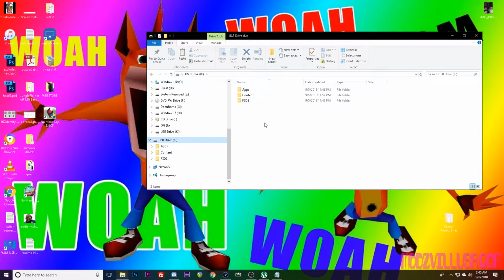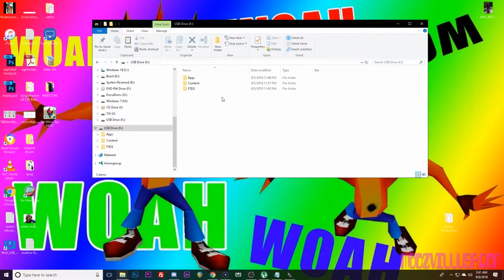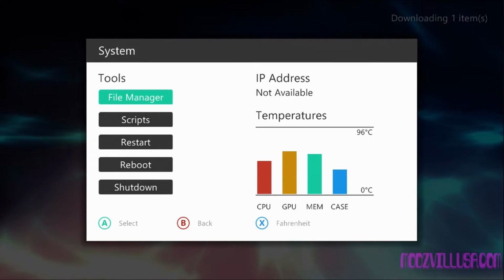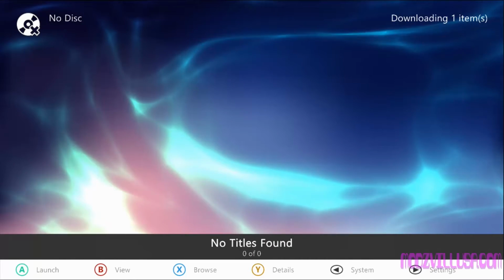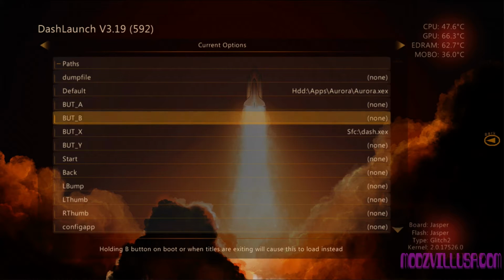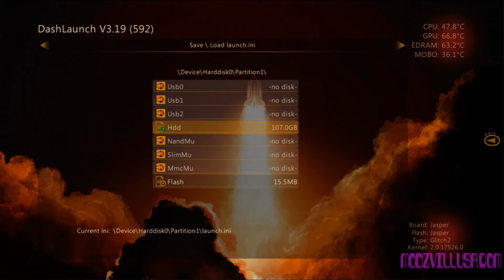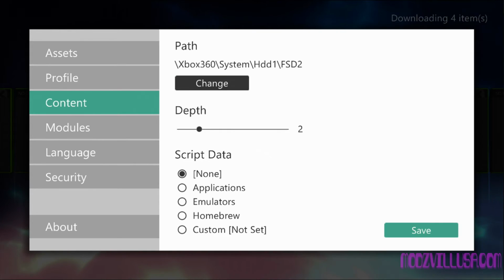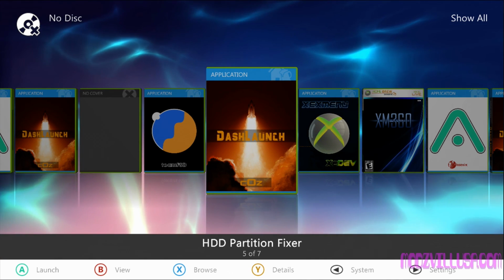RGH / JTAG TUTORIALS #1 - Installing Aurora / Xexmenu / Freestyle Dash / Dashlaunch / Flash 360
Welcome to my new series where we do an in depth walkthrew on what you can do with your rgh'd or jtagged xbox 360 console!
Now offering a send in service!

Downloads

🤘Pre Modded Consoles / Check out My Send in Services / Written guides / Video Mirrors and More! Make sure to bookmark it :D 🤘

THE TOOLS I USE!
My T12 Soldering Iron
Soldering Iron Tips
Flux
99% Alcohol
Soft Bristle Tooth Brush
Tweasers, Exacto, Flush Cutters
Solder
Wire Strippers
Helping Hands